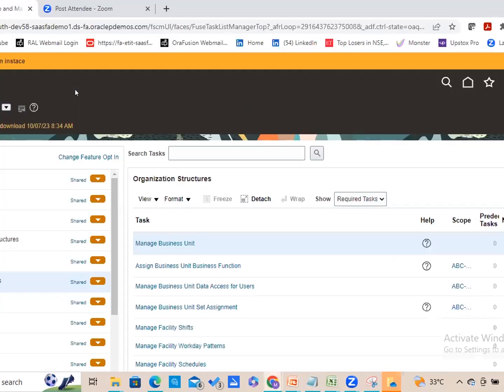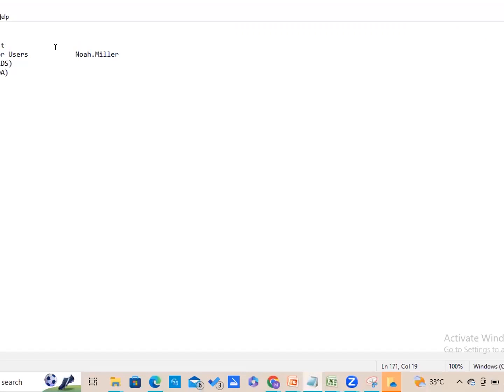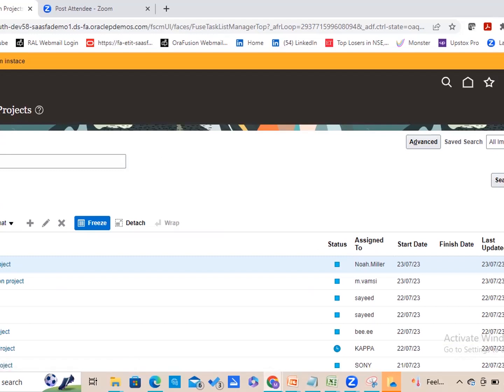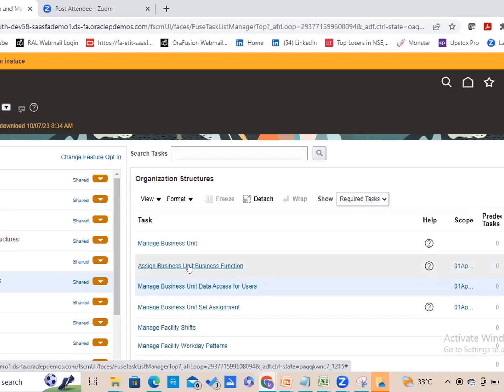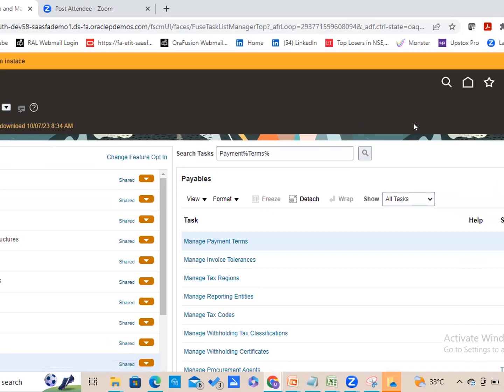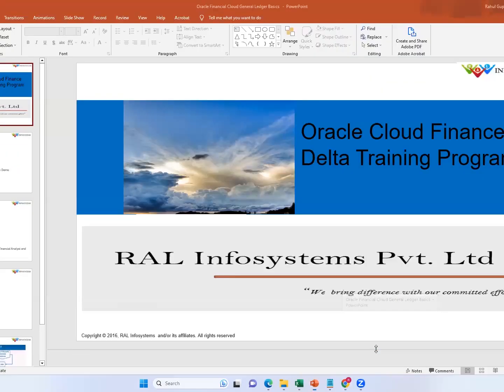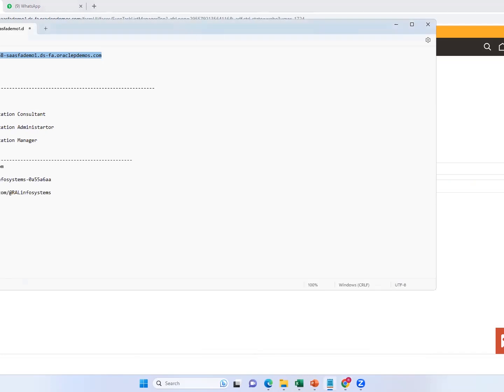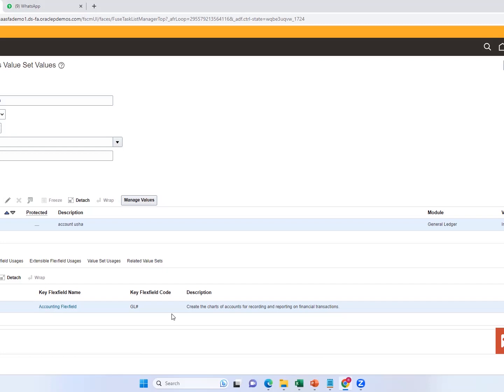Oracle Cloud Application Free Training : COA Overview